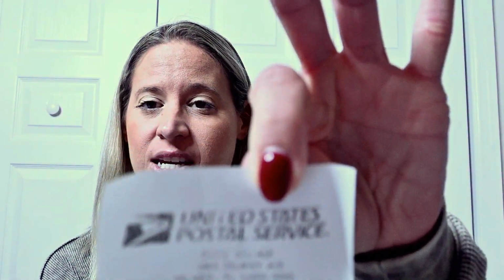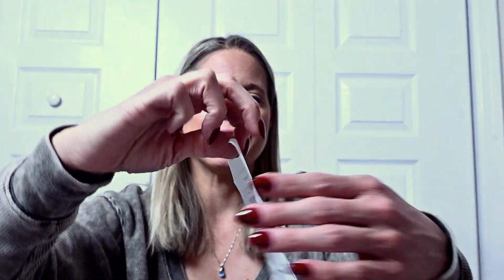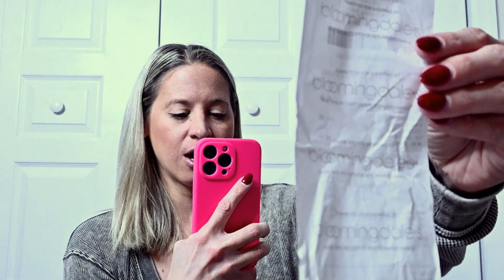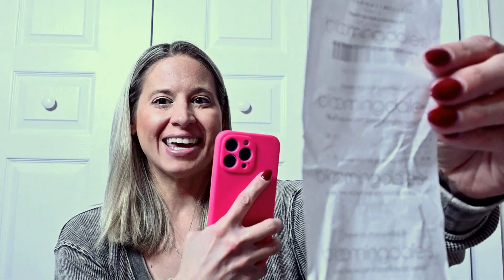Earn Gift Cards And Buy More Inventory Using The Fetch Rewards App With A Reselling Business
Come save money on Fetch with me! Sign up w/ code DVPNH & get 2,000 pts See you there!

Fetch Rewards is an app that allows you to scan your receipts for points. These points can then be exchanged for gift cards. It's essentially turning your receipts into cash! Let me know what you think about it!

0 x 13 Clear Polymailers
1-2000 Number Stickers
Nikon Z30 camera and creator kit

I'd love to be able to connect with you over on Instagram. You can find me @sarahharpaa.

Don't have Instagram but still want to connect? I feel you! Fill out this Google Form and we can make something happen

Items I use for reselling:
10 x 13 Polymailers
12.5 x 16 polymailers
Ring light
Packing tape
Rollo thermal printer
4 x 6 Thermal labels
2 Tide Boost Stain Release Laundry Spray 21oz
Oxi Clean 12 Oz Max Force 5 In 1 Power Laundry Stain Remover Spray

Want to support me but don't see anything in my store you like? Interact with any of my videos! Here is a ThredUp how to video needing a little more love